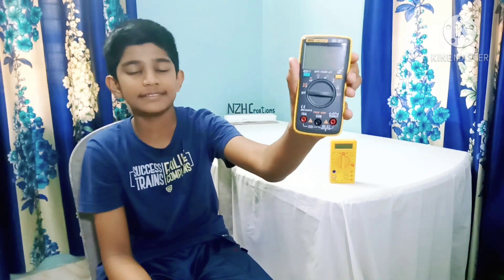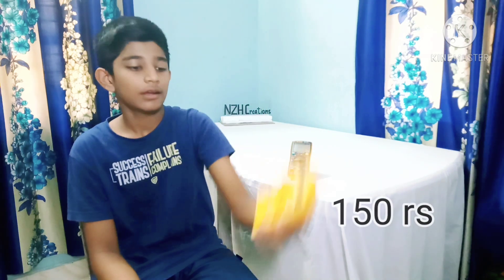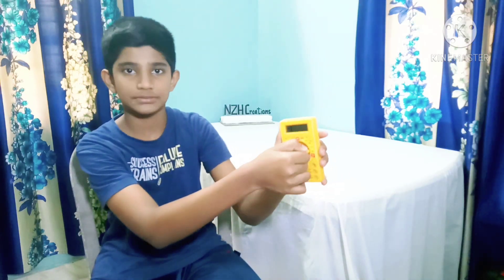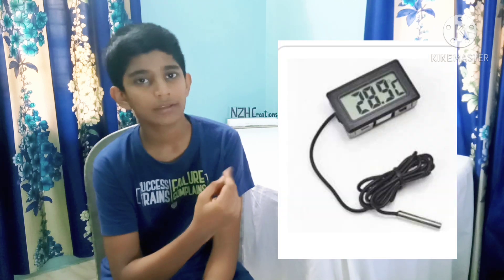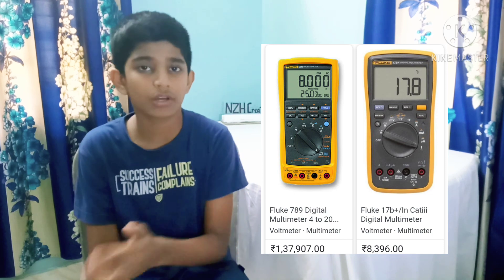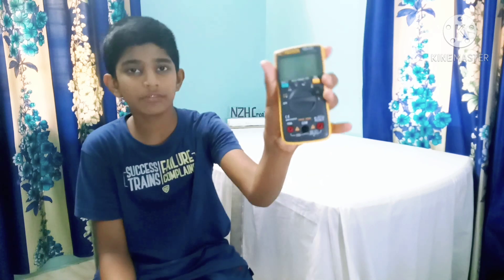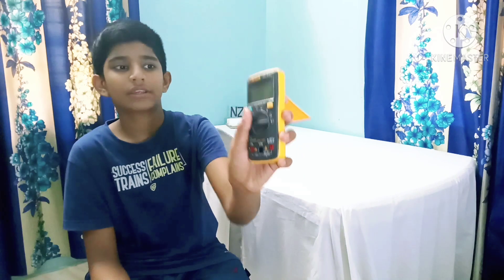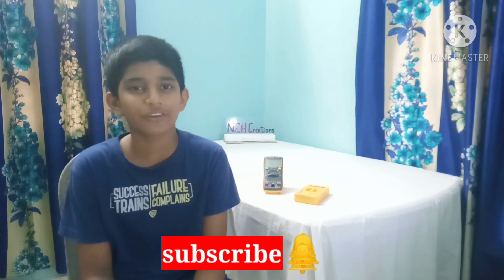Digital Multimeter Buying Guide For Beginners / Digital Multimeter / in 2021